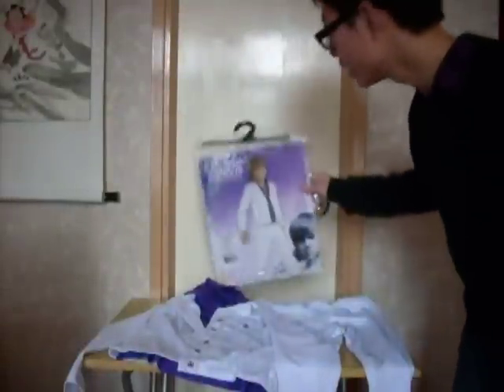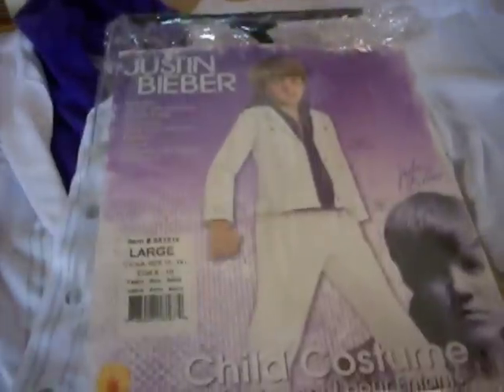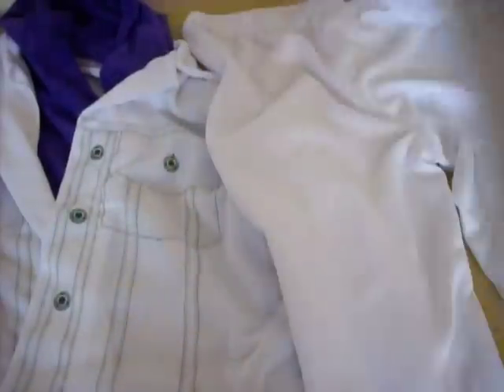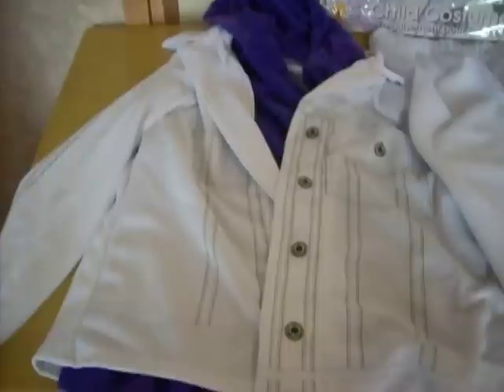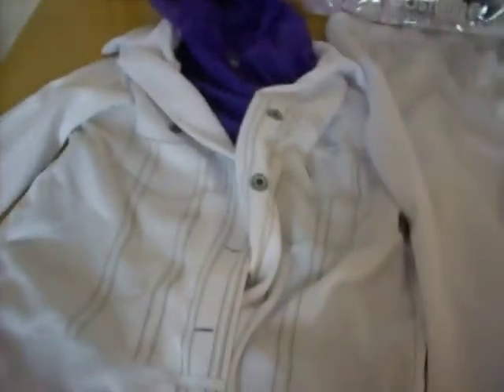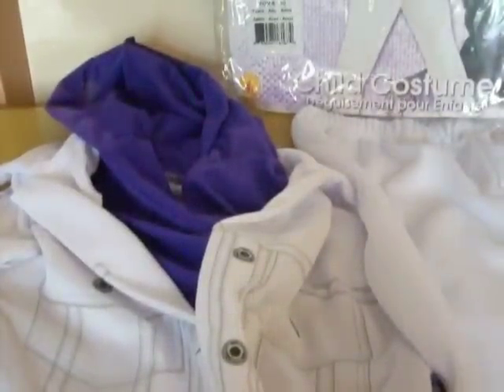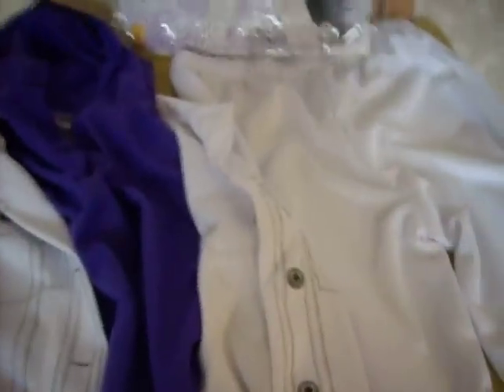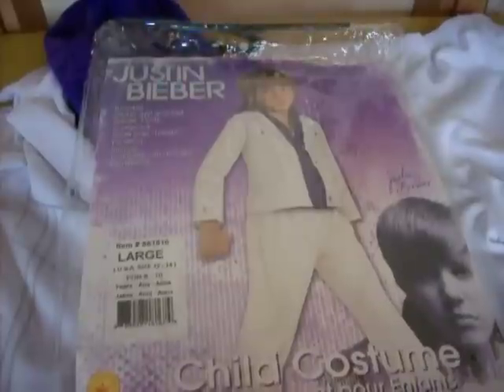Justin bieber Child My World Tour Concert costume Review